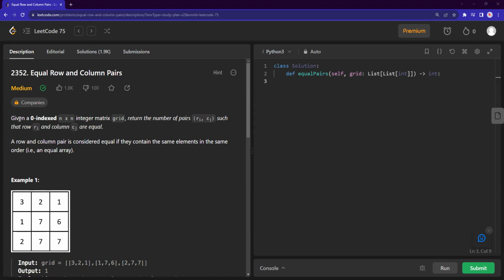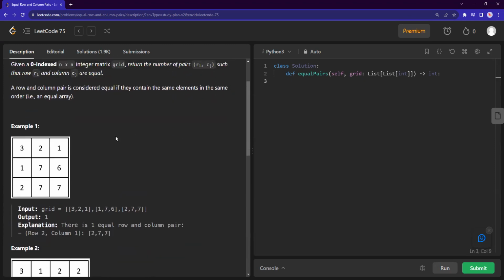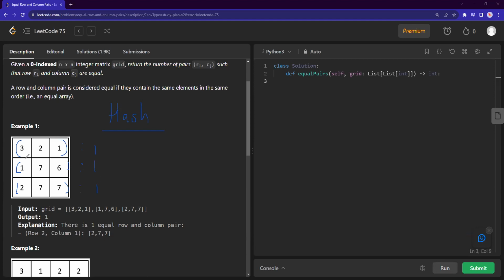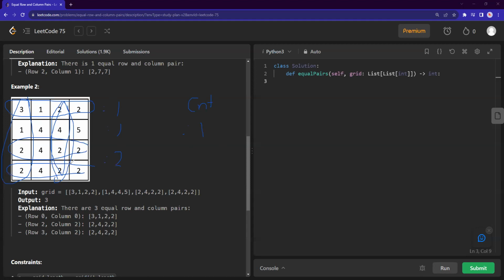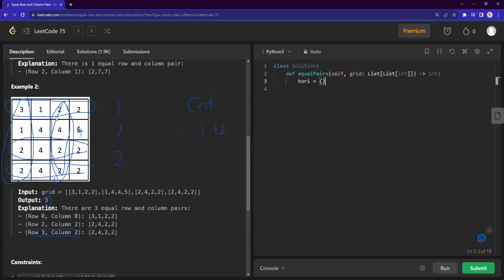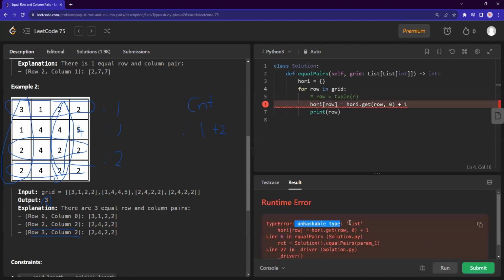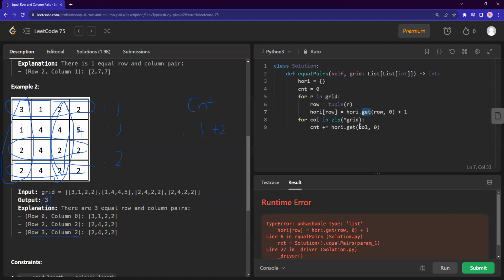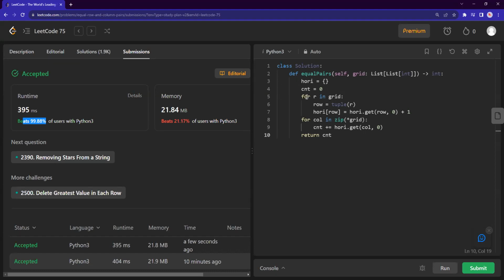Leetcode - Equal Row and Column Pairs walkthrough. MEDIUM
Walkthrough to solve and discuss Leetcode Qn Equal Row and Column Pairs. Medium difficulty. Hope you found it interesting and if you would like to see more,  please show some support :)

Medium article w solution: (Coming soon)